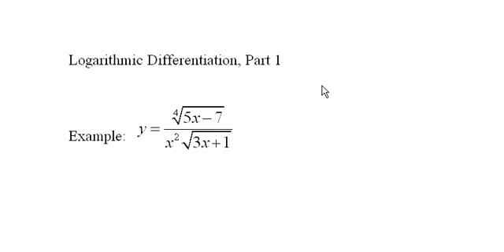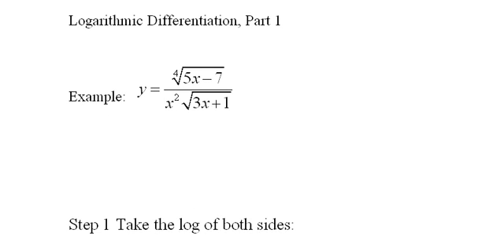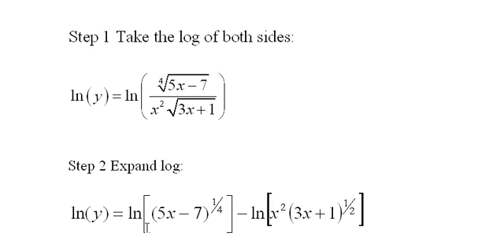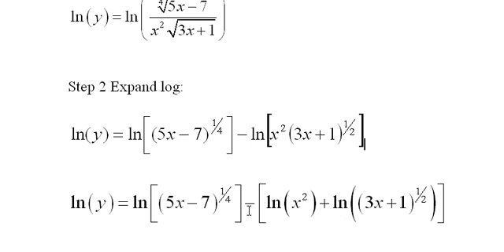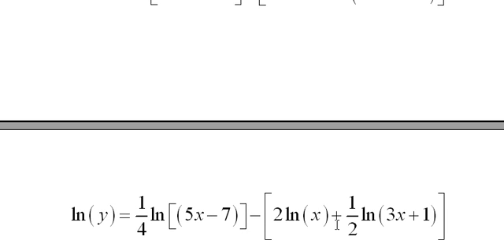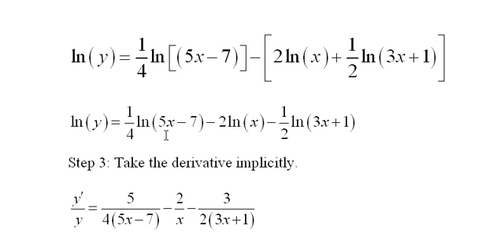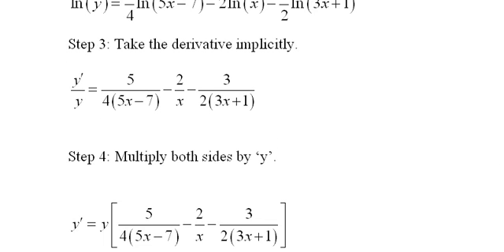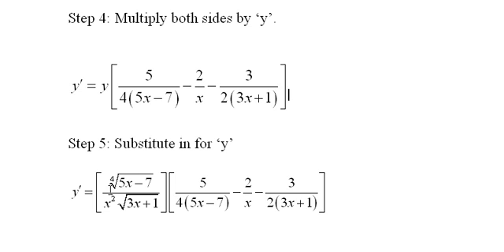21) Logarithmic Differentiation, Part 1 of 2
22) Logarithmic Differentiation, Part 1
Produced by
Kent Murdick